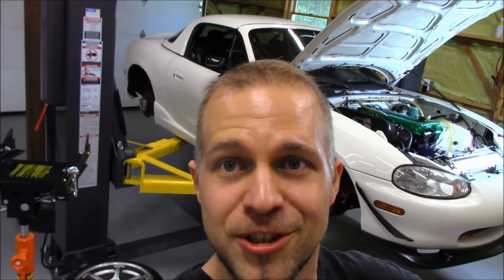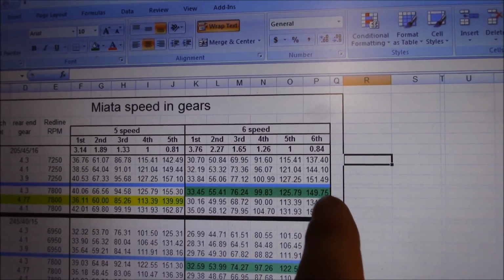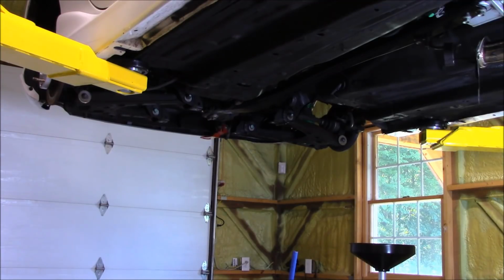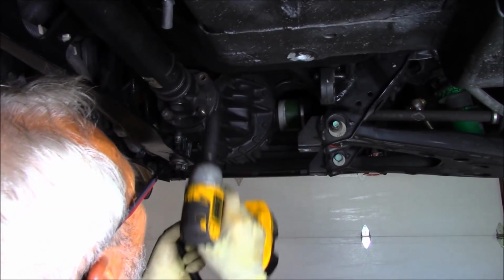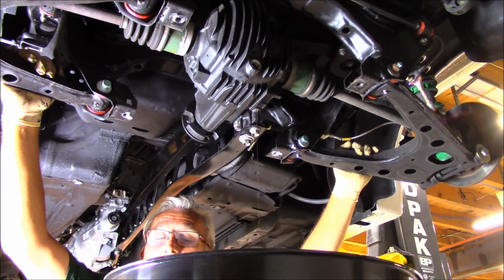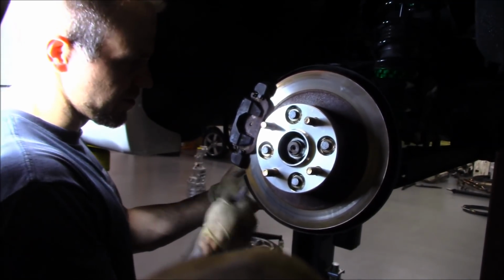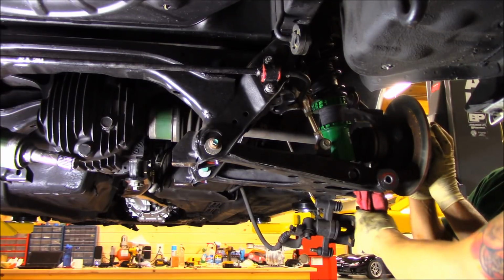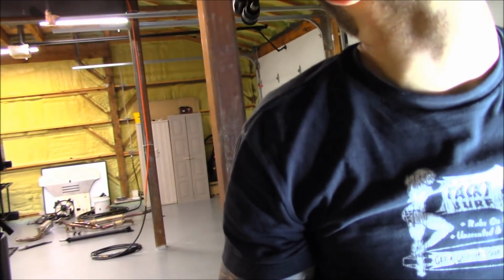ITB Miata 6-Speed and Clutch LSD Swap Pt. 1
Today we dive into install installing the MSM 6 Speed manual transmission and 4.3 N/A RX-7 Clutch limited slip differential into my all motor ITB'ed NB Miata.

"Houses"
"Garvey"
by Ketsa